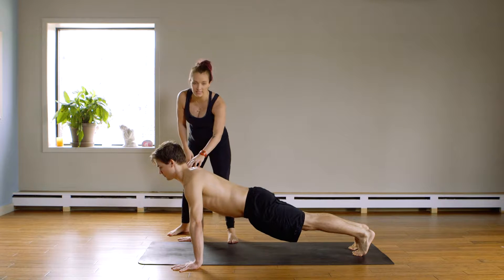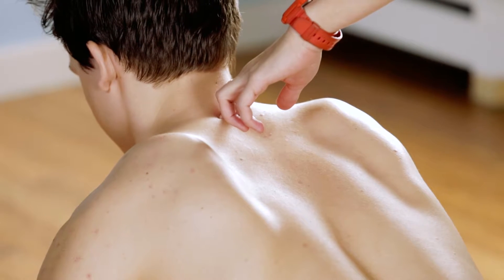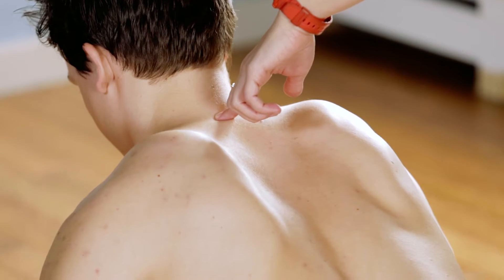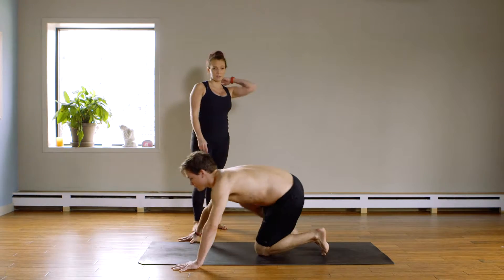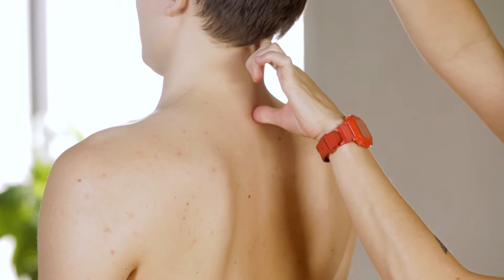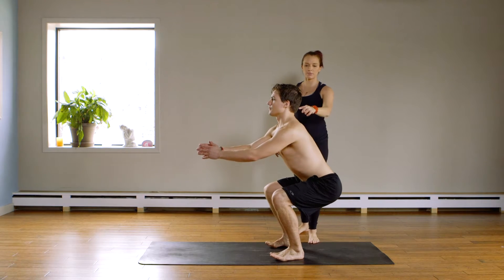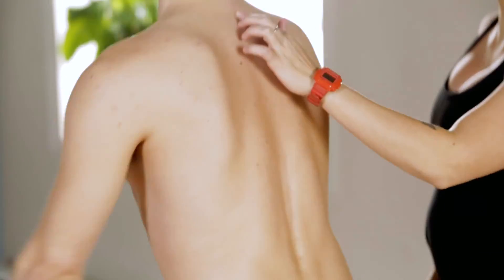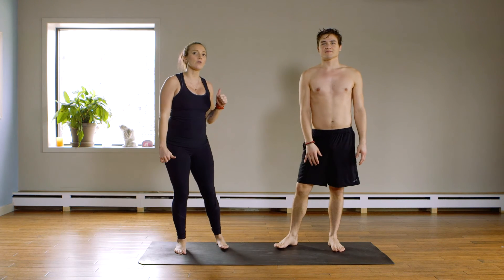Optimal Alignment Neck